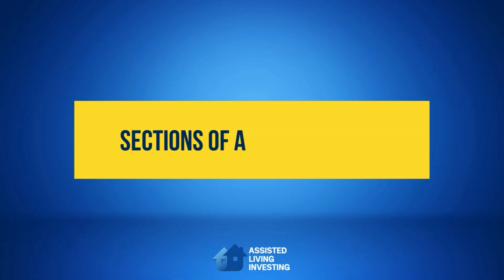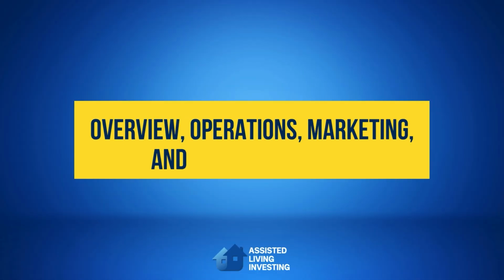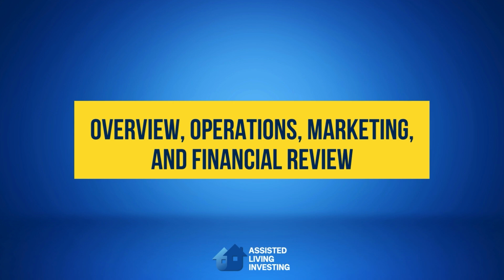Make or Break Your Assisted Living Business with a Business Plan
- Do you need help building your business plan FREE Resources
- Grant Writing Template Need help with your payroll? In this video, Brandon Gustafson, investor, owner, and operator of two residential assisted living facilities, provides an overview of the crucial elements of crafting a successful business plan for an assisted living business. He emphasizes the importance of clarity, goal setting, and presenting a well-structured plan to potential investors and partners.  to learn more!
Comments are especially valuable as they will help better inform the content that is helpful to you as an investor and as somebody looking to get into real estate investing through residential assisted living. And connect with Brandon on LinkedIn